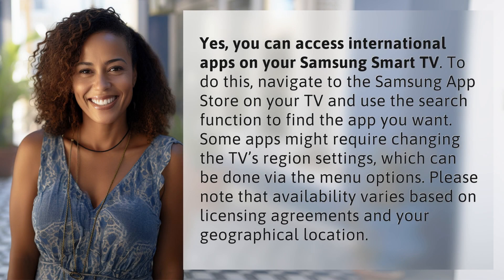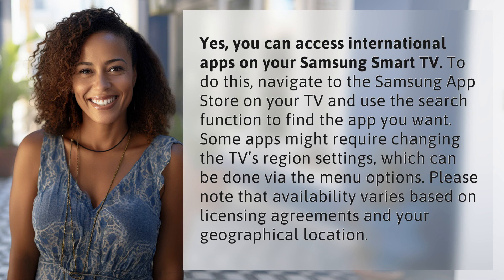Can I access international apps on my Samsung Smart TV?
Unlocking International Apps on Samsung Smart TV 👉 International Apps on TV 👉 Learn how to access international apps on your Samsung Smart TV by navigating to the Samsung App Store and adjusting the region settings if needed. Discover a world of entertainment at your fingertips!

Laura S. Harris (2024, May 16.) Can I access international apps on my Samsung Smart TV?
    🌐 AskAbout.video